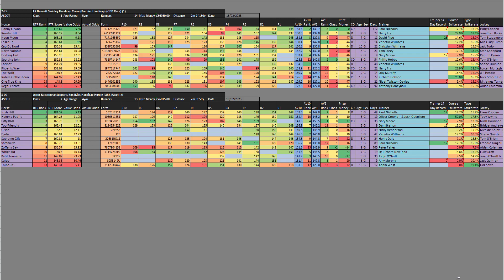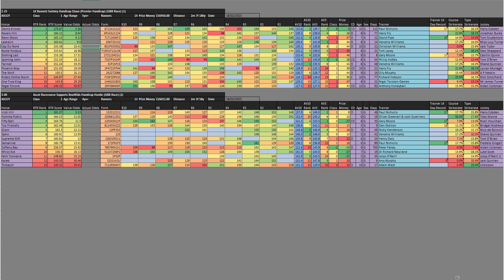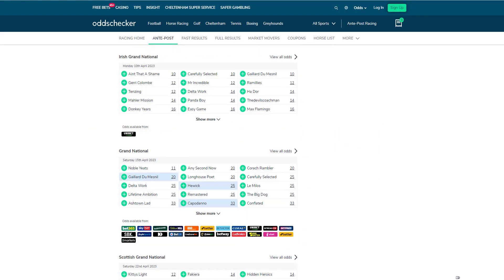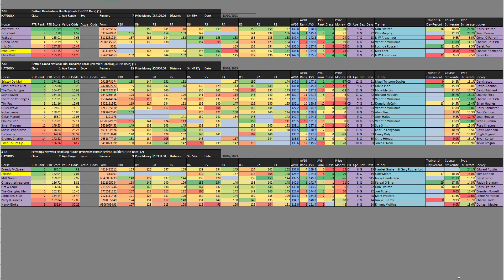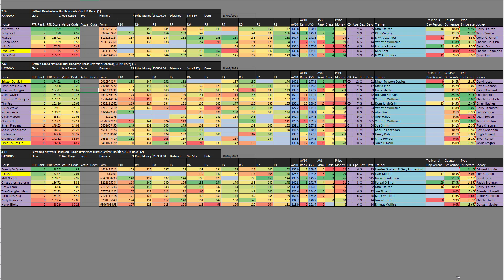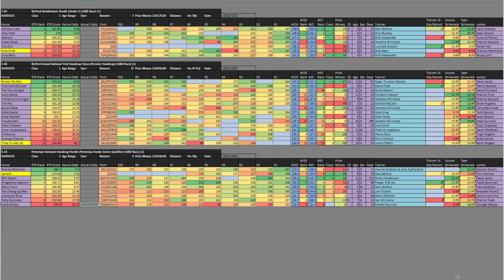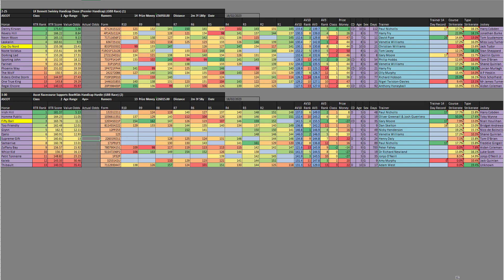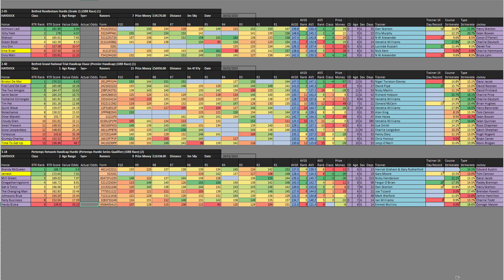Saturday 18th Preview - Who actually wants to win?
Liam looks at Saturday's action at Haydock, Ascot & Wincanton and highlights a few he likes including why he feels not all horses will be giving 100% on Saturday!

18+ Gamble Responsibly